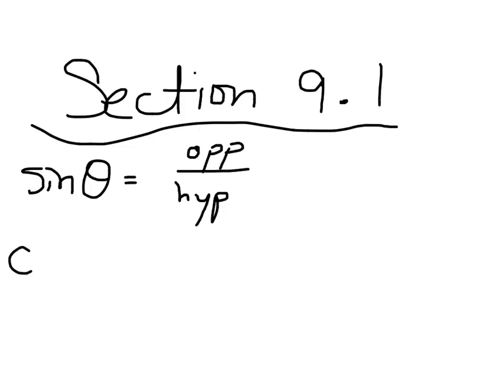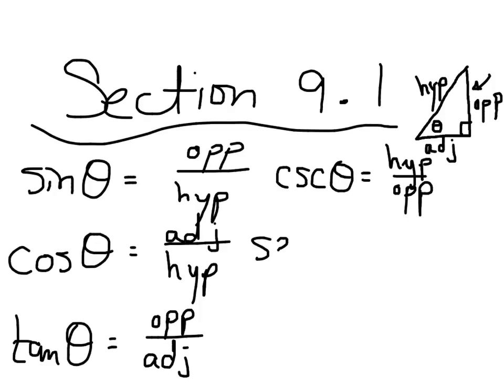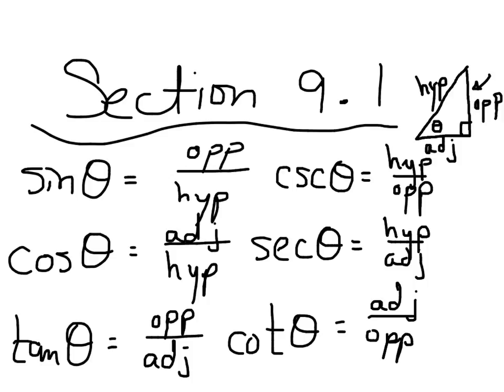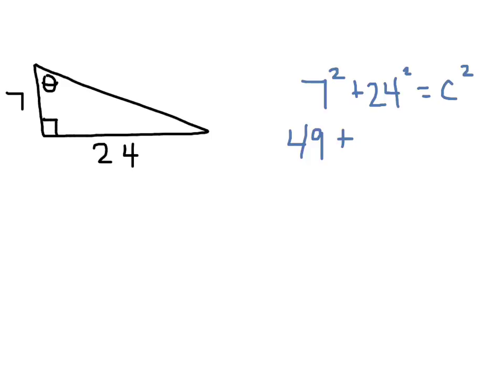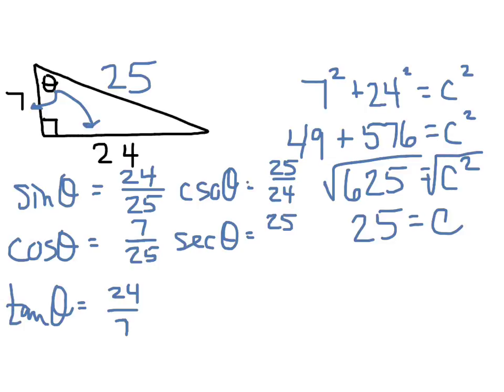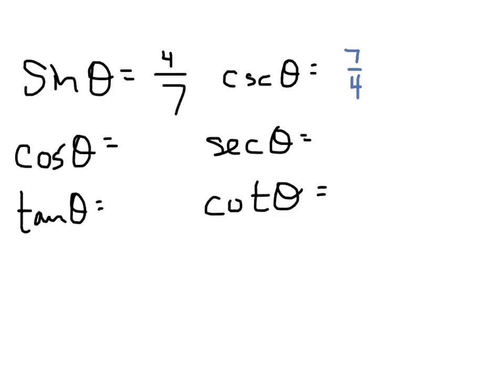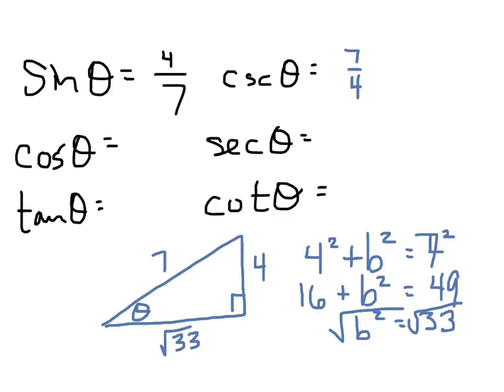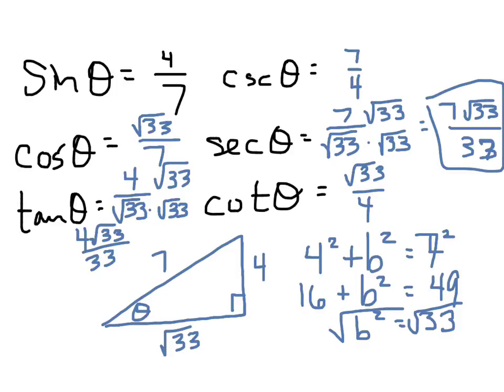Section 9.1 Day 1 - Algebra 2 - Right Triangle Trig